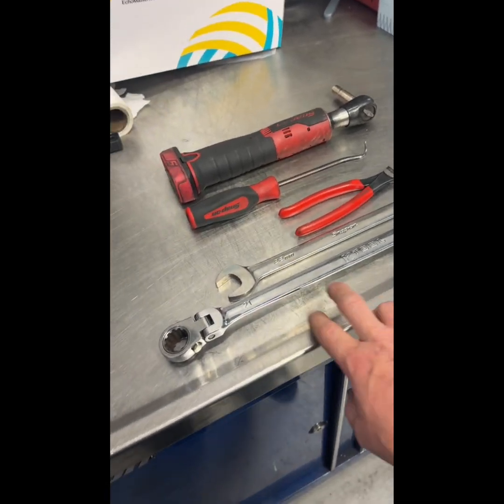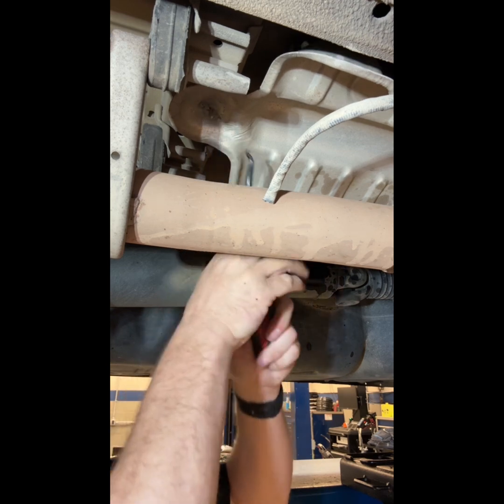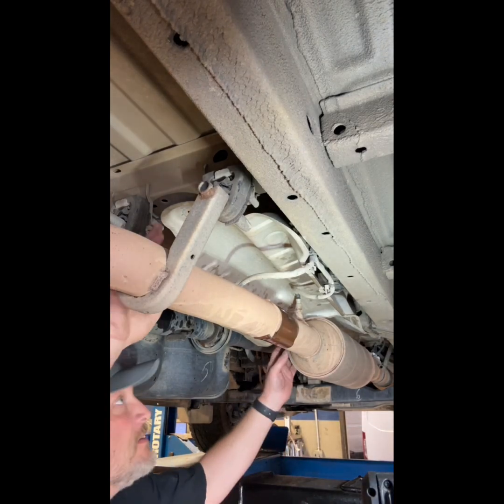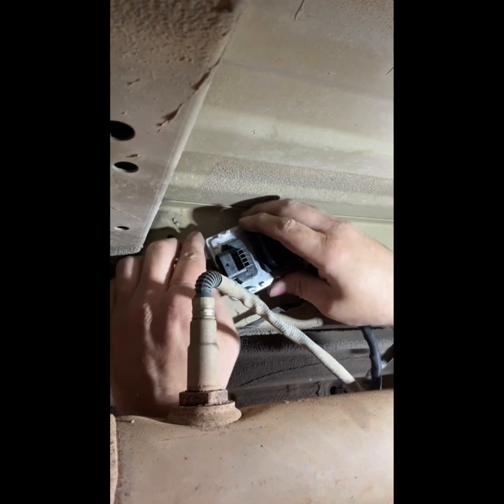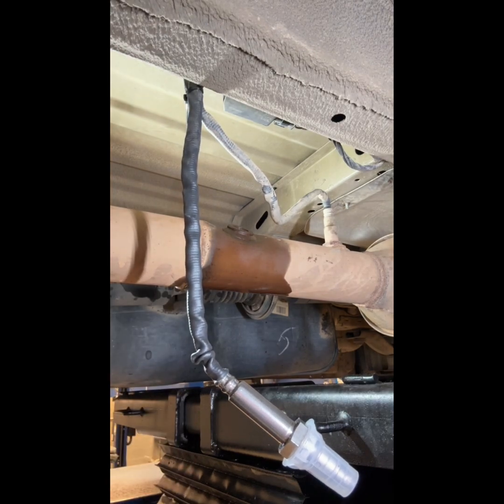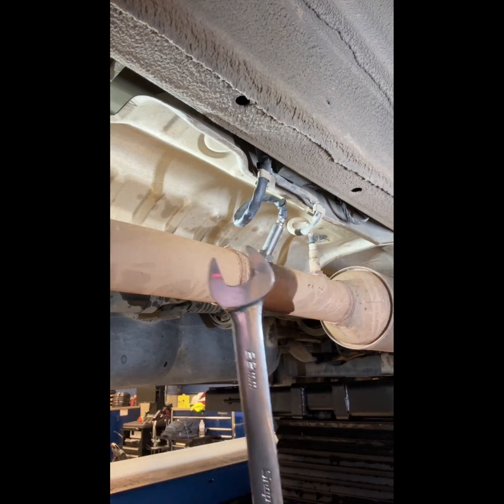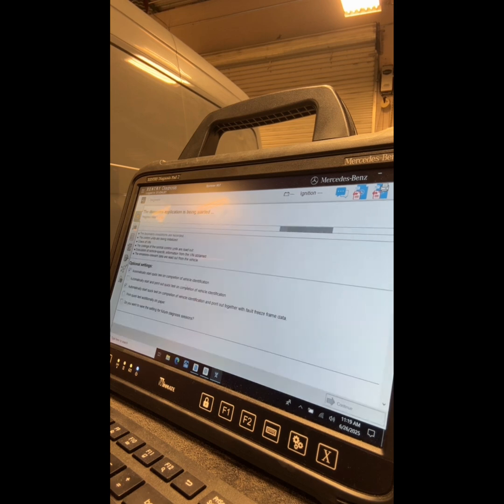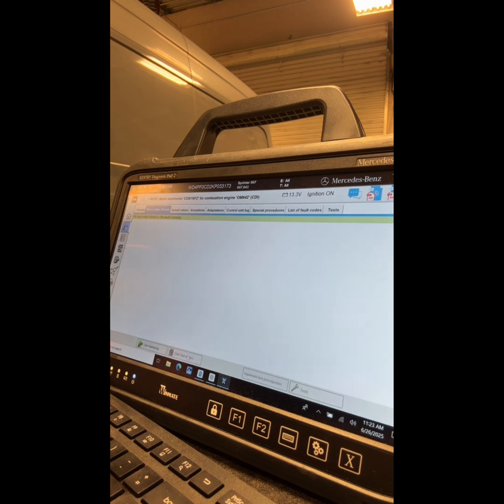How to replace a rear NOx sensor on a Sprinter 2009-2022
This video shows how to replace the downstream NOx sensor on a Mercedes Sprinter van and also shows the initialization process using Xentry Diagnosis.